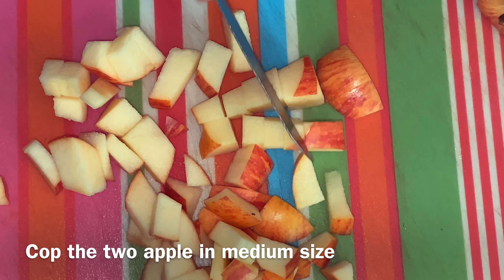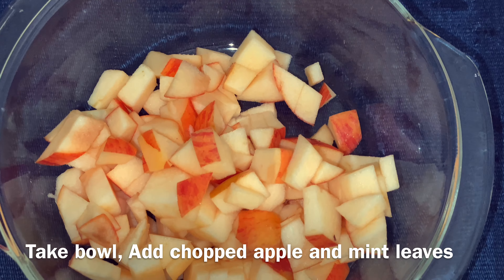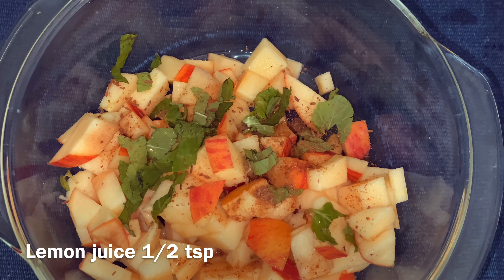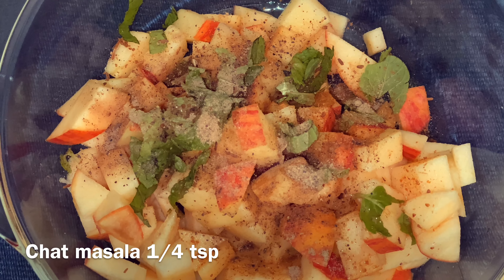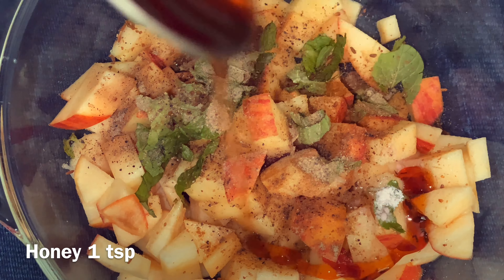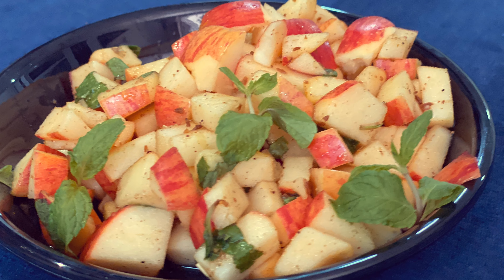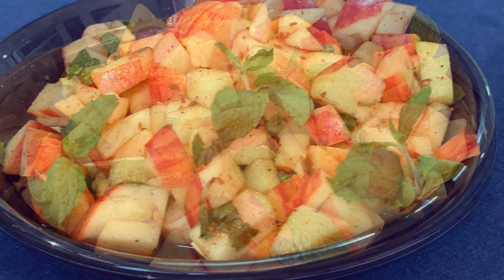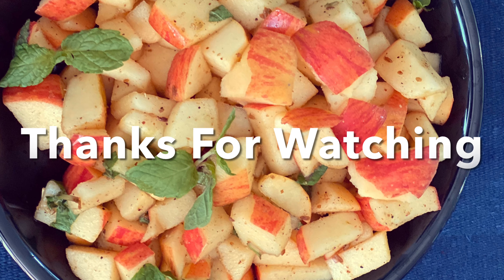Apple Chaat Recipe | Easy And Quick Healthy Chaat | हेल्दी एप्पल चाट रेसिपी | Sakshi Food Treasure